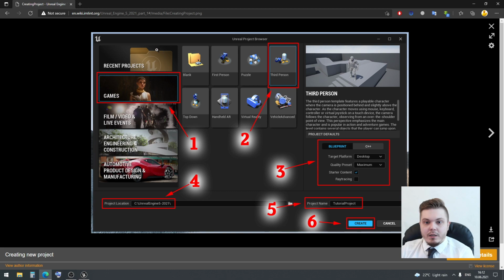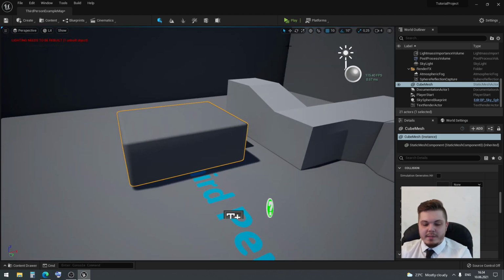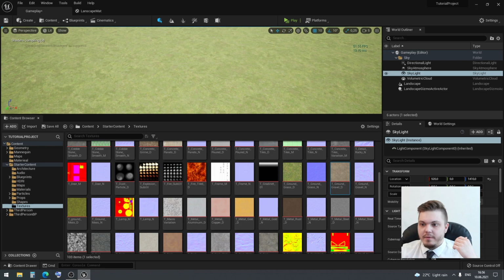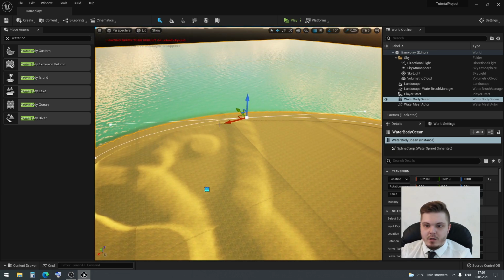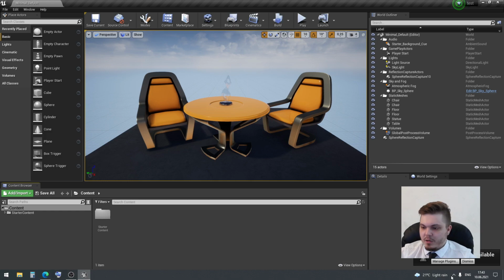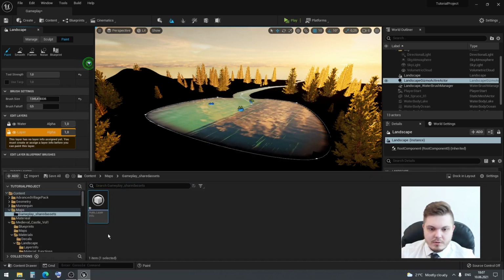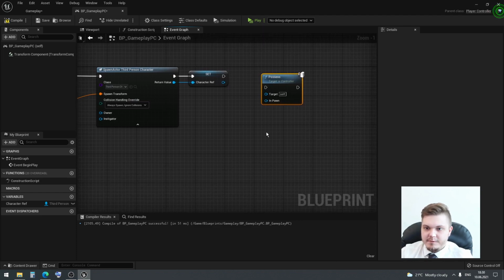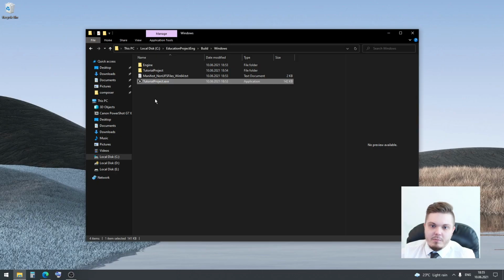How to create game in Unreal Engine 5 / Alan Verbilo tutorial / #1 - create new project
In this Unreal Engine 5 tutorial I will show you, how to create game in two hours. Today we will learn how to works with ue5 game engine, will talk about editor mechanics, fps optimizations, creating new levels and make level design. Also we will create main menu and basic architecture. This tutorial developed for beginners who have no experience in game development before. Make sure this engine better than Unity3d and Cry Engine.

00:00 - Intro & how to download UE5
00:51 - How to create new project
03:24 - Unreal Engine 5 UI and menu layout
08:21 - How to show FPS count
08:54 - UE5 optimizations & how to improve fps
12:20 - How to open editor game in new window
14:23 - PlayerStart object & character spawning basics
22:45 - Static and dynamic lighting
26:54 - Thanks for the Patreon sponsors
27:08 - New level, landscape and material basics
35:16 - Landscape multi layer material
57:01 - Landscape sculpting
59:17 - Time of day
1:00:56 - Water plugin. Ocean, lake, river
1:18:51 - Assets, how to buy or get for free
1:26:53 - Landscape auto material
1:37:16 - Foliage & add trees
1:45:50 - Add houses and windmills
1:50:17 - Architecture. What is "Level", "GameMode", "PlayerController", "Pawn" and "Character"
2:07:45 - MainMenu and game UI widgets
2:23:45 - Compile game for windows
2:25:21 - Gameplay test